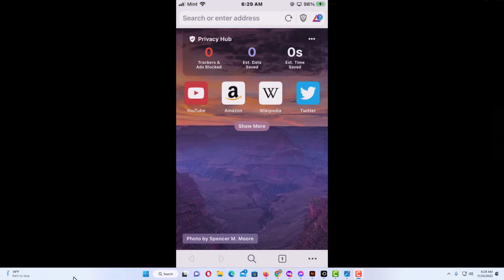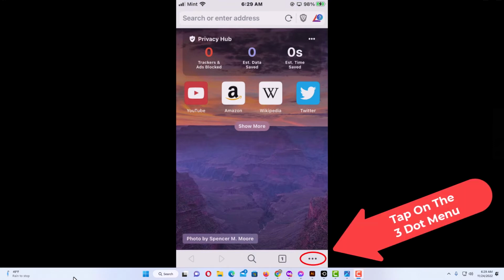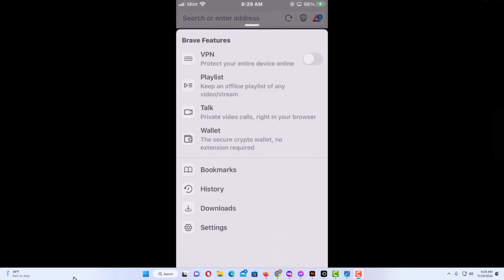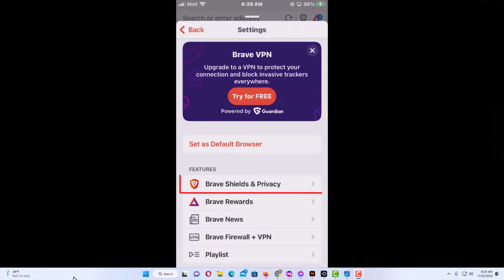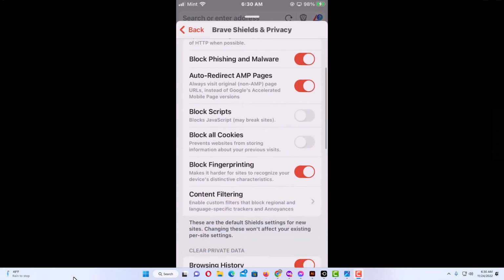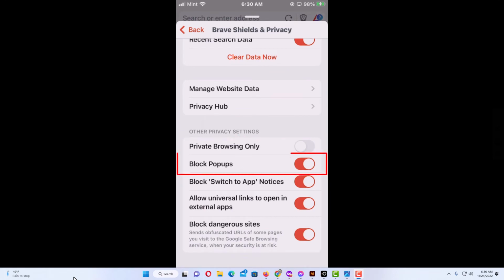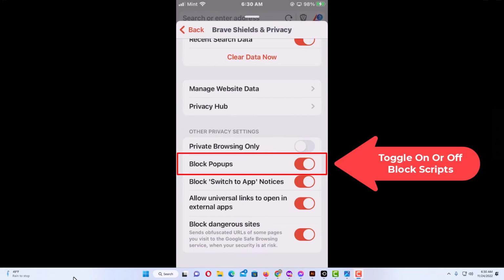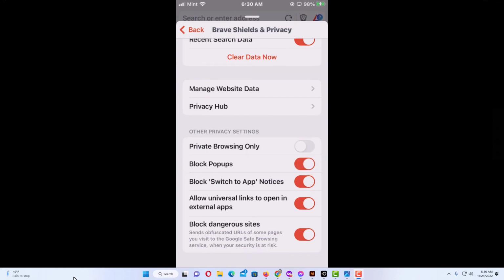How To Enable Or Disable Popups On The Brave Web Browser | Mobile | *2022*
This is a video tutorial on how to turn on or off popups on the Brave web browser using a mobile device. I will be using an IPhone SE for this tutorial but the steps should be similar on other devices.

Simple Steps
1. Open the Brave web browser on your mobile device.
2. Tab on the "3 Dot Menu" in the lower right corner.
3. Tab on "Settings".
4. Tab on "Brave Shields & Privacy".
5. Toggle on or off "Popups".

Chapters
0:00 How To Enable Or Disable Popups On The Brave Browser Using A Mobile Device
0:20 Open The Brave Browser On Your Mobile Device
0:35 Tap On The 3 Dot Menu
0:45 Tap On Settings
0:55 Tap On Brave Shields & Privacy
1:07 How To Disable JavaScript On The Brave Browser Using A Mobile Device
1:10 How To Enable Popups On The Brave Browser Using A Mobile Device